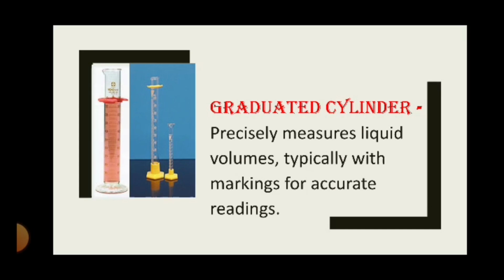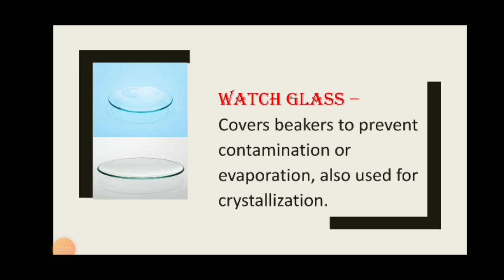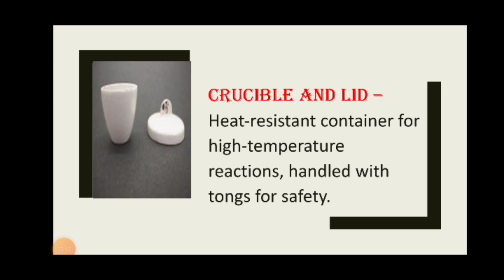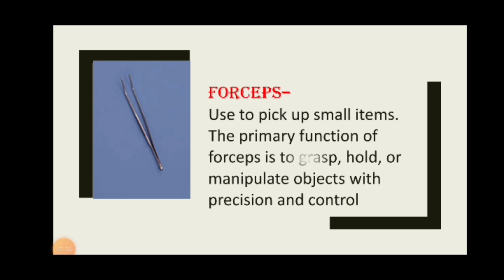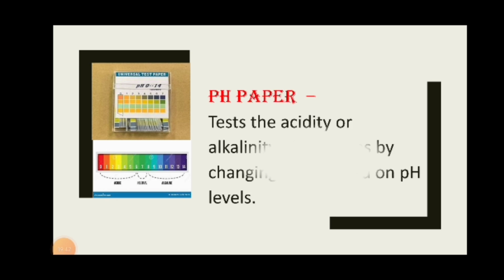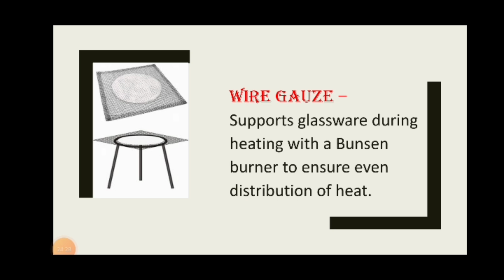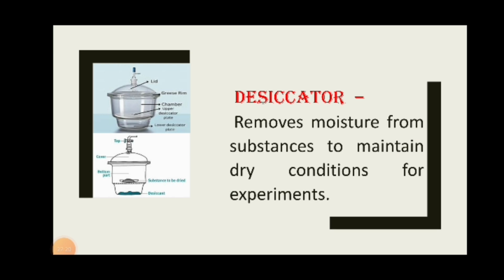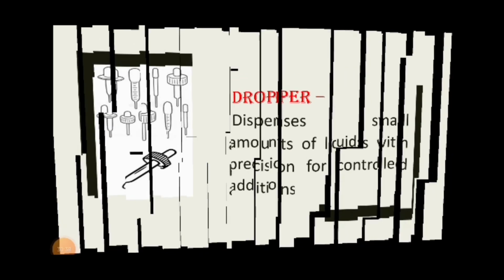Exercise 1: Essential Laboratory Tools for Every Chemistry Student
"Discover the must-have laboratory tools every chemistry student needs in their academic journey! This comprehensive guide explores the essential equipment used in chemistry experiments, from beakers to Bunsen burners. Whether you're a beginner or seasoned student, this video provides valuable insights into the fundamental tools that are key to conducting successful experiments in the lab. Enhance your understanding of chemistry and elevate your laboratory skills with this informative video!"